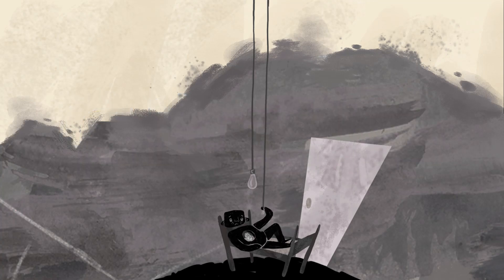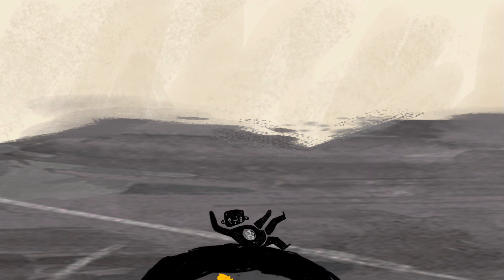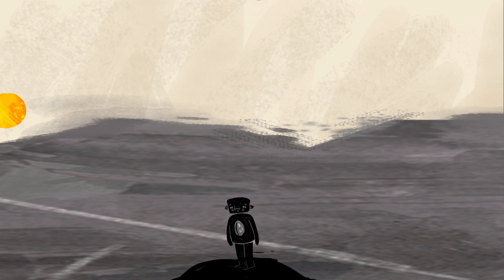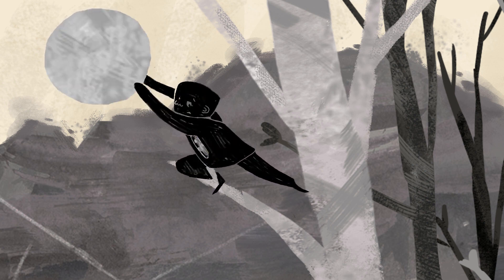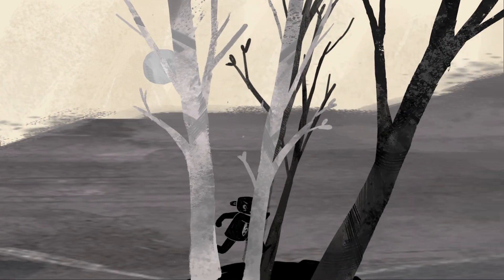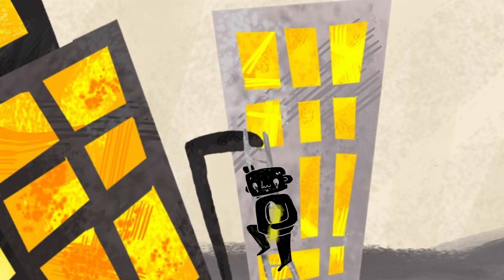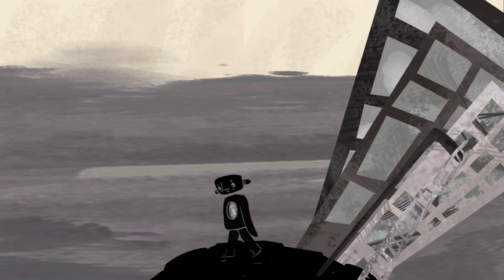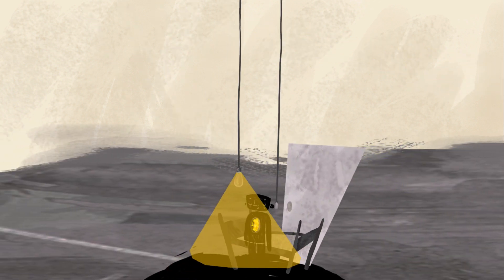Life's Electric | Circle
Produced & mixed by Robin van Loenen
Illustrator and Animator by Malu

LYRICS:

If there’s a light
It’s under the surface
Pushing on
To the end of a circle

Always
Undone
Shadow by my side
Tagging along

Destroys
Everything I make
Follows every footstep I didn’t take

Its under the surface
Out of sight
The heart is burning
So easy to forget
We shine Eternal
Pushing on
To the end of the circle

Say When
I’m wrong
Thrown off by the shape
Of things to come

Collide
My heart my mind
Make me understand
When it’s truth I find

Out of sight
We shine Eternal
Pushing on

Under the surface
Out of sight
We shine Eternal
Pushing on
There’s a light
Under the surface
There’s a light
At the end of the circle